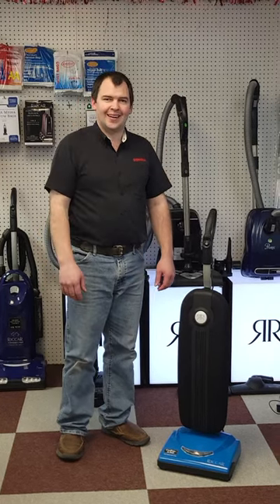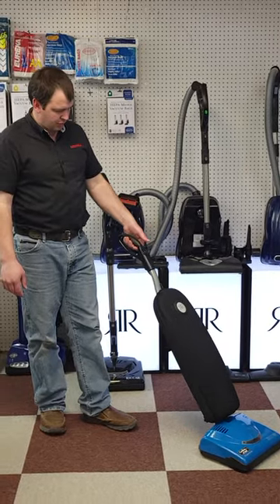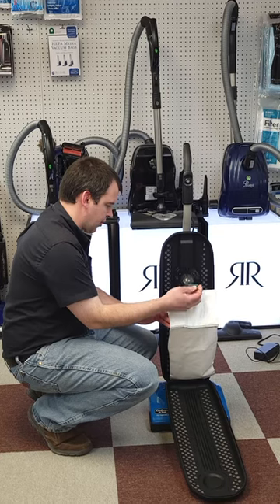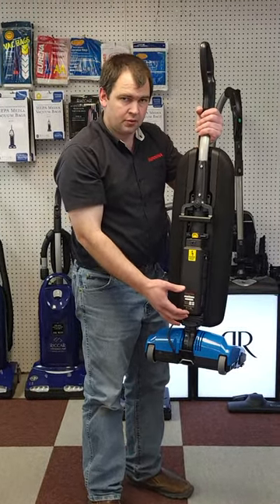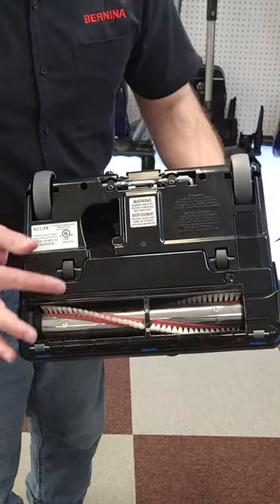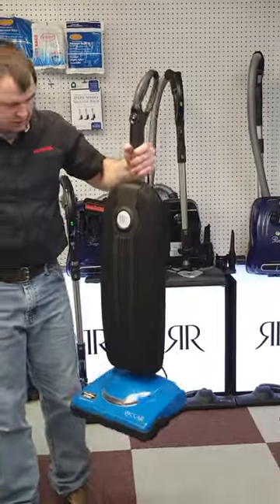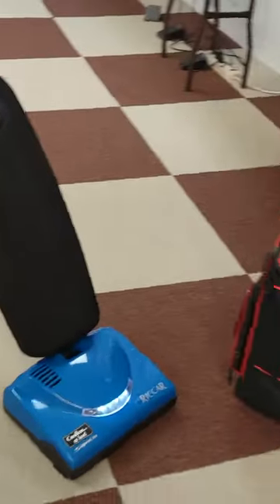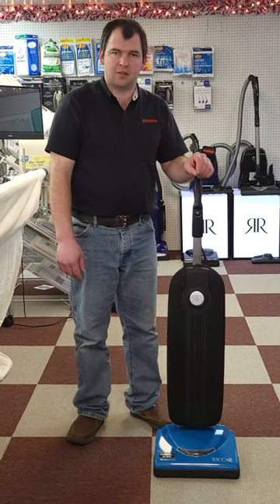Review of Riccar SupraLite Cordless Vacuum R10CV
Welcome! At Green Acres Sew & Vac, we are a family business that sells Bernette and Bernina sewing machines, Bernina sewing machine accessories, used sewing machines, and Riccar, Simplicity & Powrflight Vacuums.